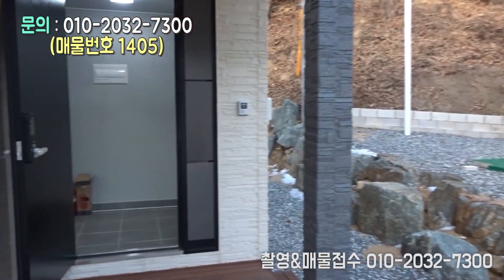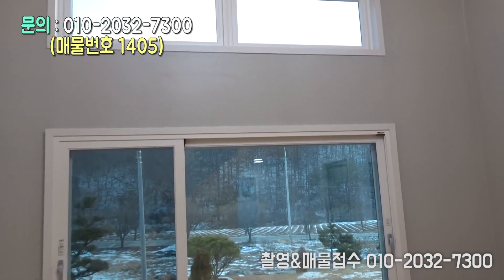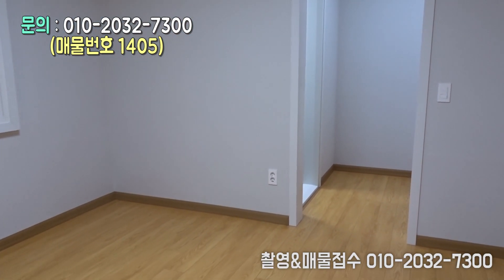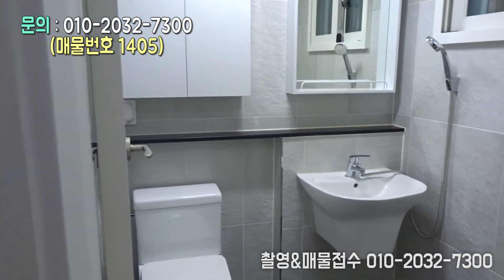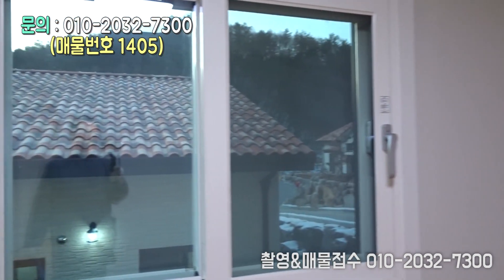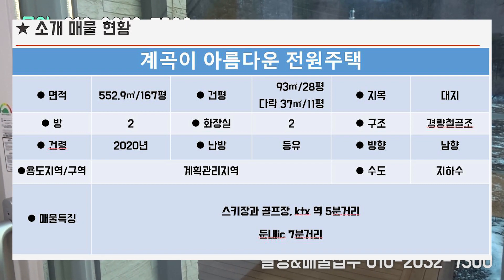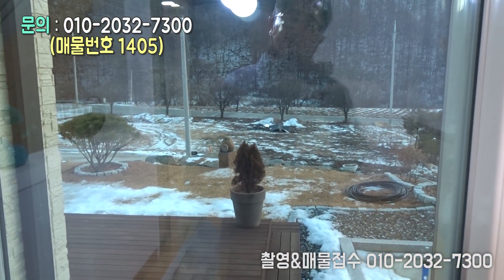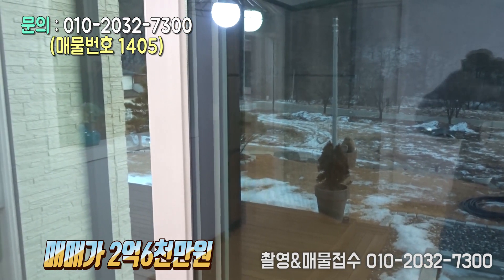횡성 둔내면 스키장과 골프장 부근 계곡이 아름다운 정남향 횡성전원주택 [매물번호 1405]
소재지 :횡성 둔내면

면적 : 552.9㎡/167평

건물 면적 : 93㎡/28평 + 다락 37㎡/11평

방수 / 욕실수 :2/2

건물구조 :경량철골조

건령 :2020년

난방 :등유

방향 :남향

수도 :지하수

용도지역/구역 :관리지역

매물특징 :스키장과 골프장 부근 전원주택
ktx역사 5분 둔내ic7분

시골 생활 30여년의 경험담을 우리 유투브 가족님들과 공유 하고자 늦은 나이에 시작 하였습니다.많은 구독 바랍니다

산골전원주택이야기
대표 : 박병규 (강원 가3724-105)
강원도 횡성군 서원면 경강로 797